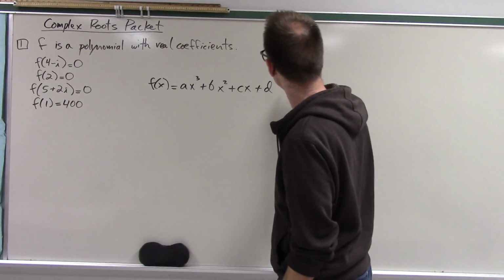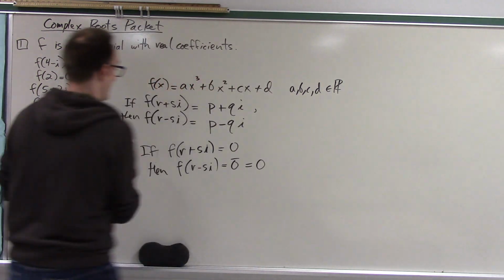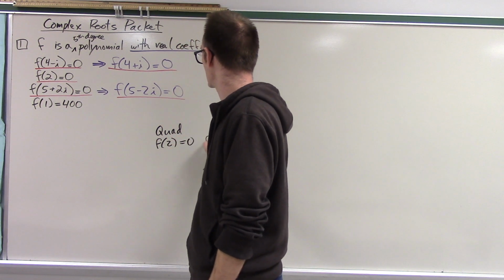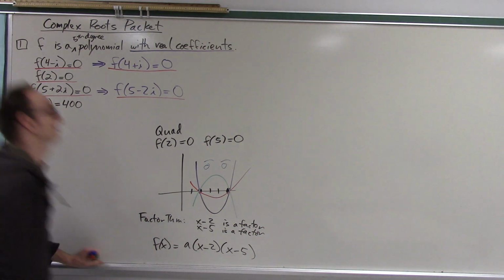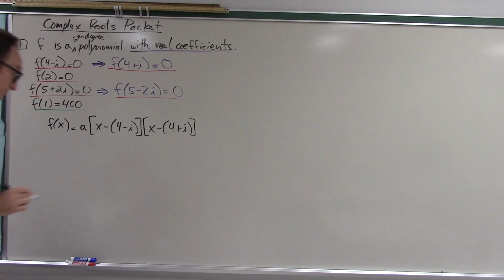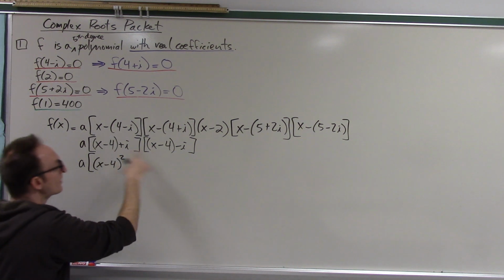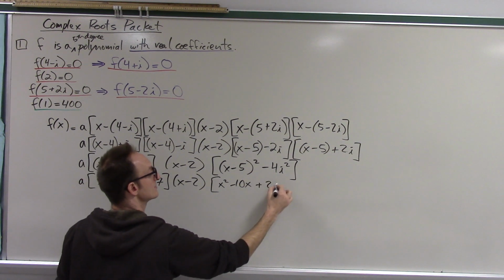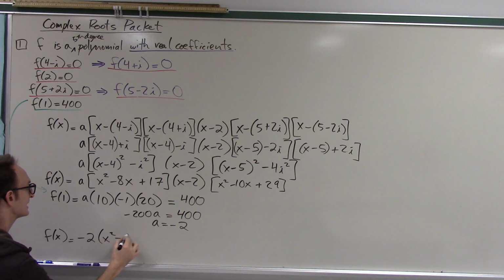Precalc C - Complex Roots Packet #1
Precalc C - Blair - MBHS - Rose - Complex roots come in conjugate pairs - Using knowledge of complex roots and the factor theorem to write formulas for polynomials - 10/03/2022